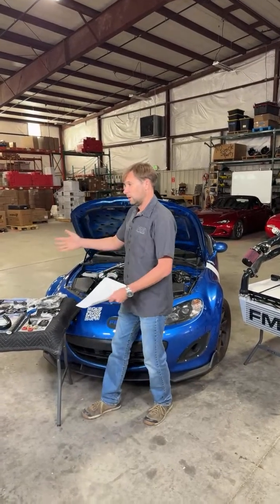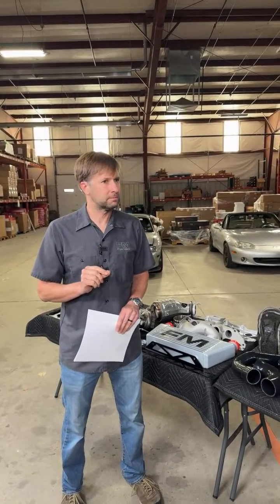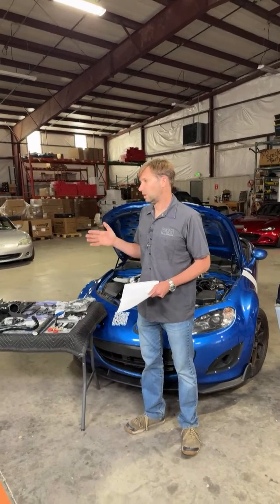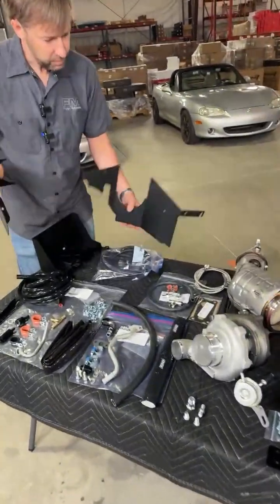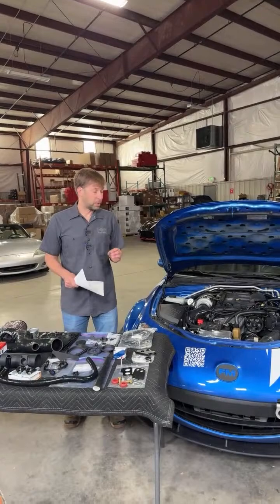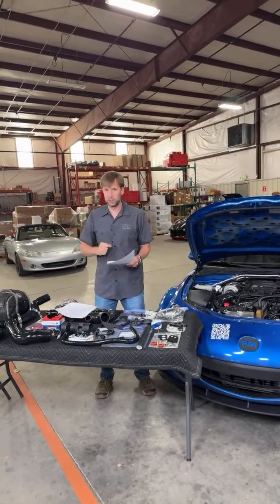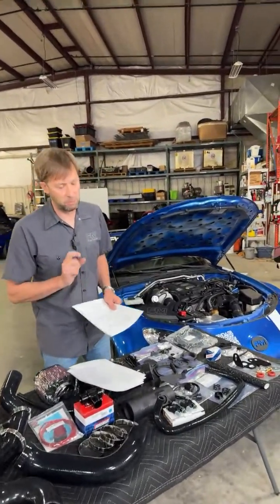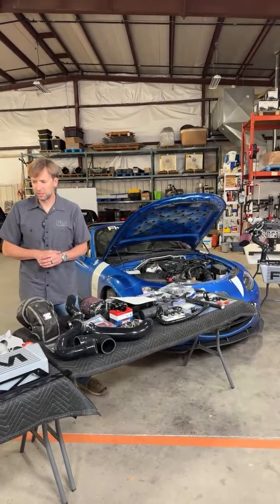LIVE FM NC TURBO kit Q&A w Brandon Fitch! 5-8-25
Got questions about our new NC Miata Turbo Kit? We’ve got answers—LIVE!

Our long-awaited NC Turbo Kit officially launches Tuesday, May 13, and we’re hosting a live Q&A on YouTube with our Product Development Director, Brandon Fitch, to give you all the details straight from the source.

Wondering about fitment, drivability, emissions, or tuning? Drop your questions in the comments below, or join us live and ask in real time!

Don’t miss it—this is your chance to get direct insights before the kit goes live.